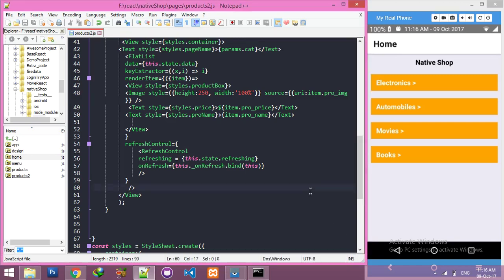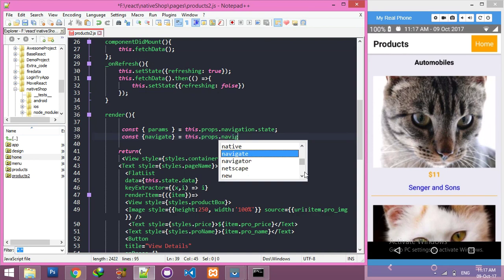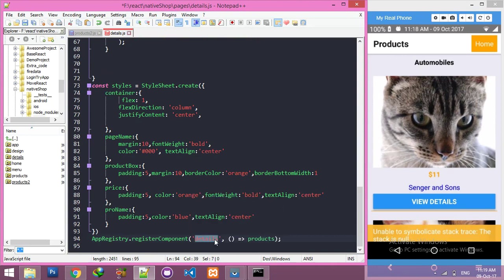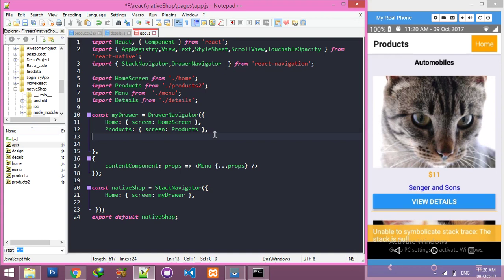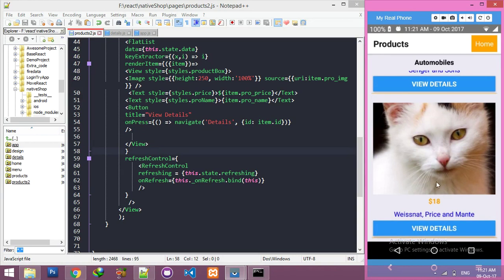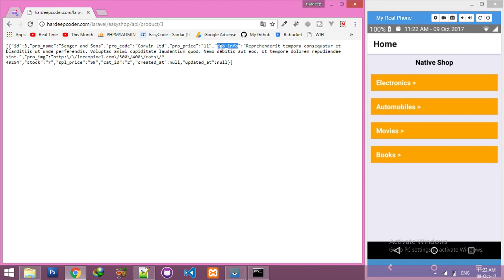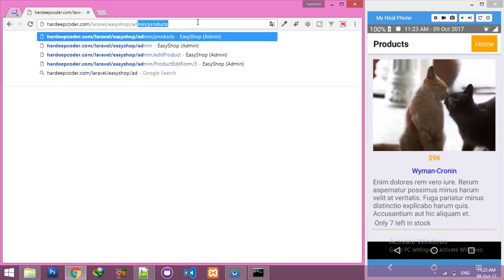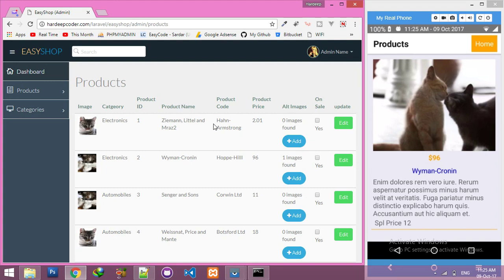Product Details Page | Pass props to navigation | React Native FlatList Tutorial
In this video we will make product details page with navigation props and will fetch product data by product id.